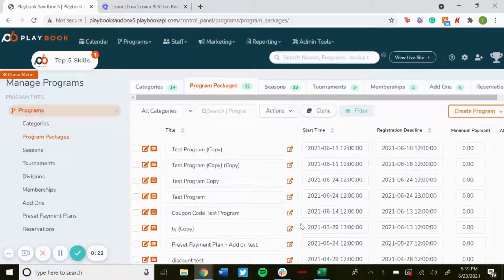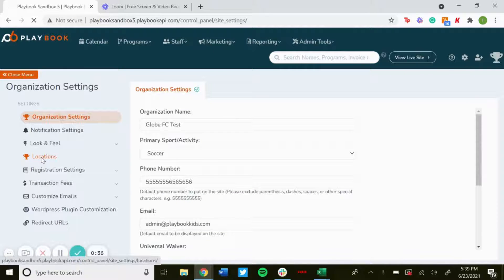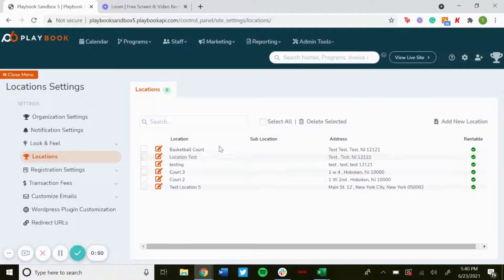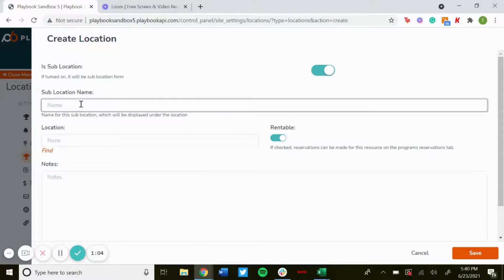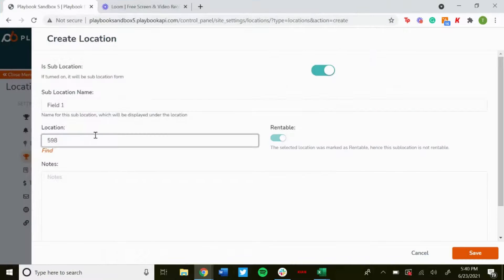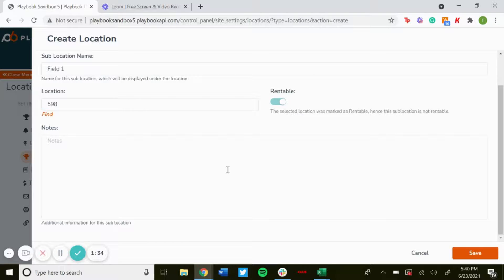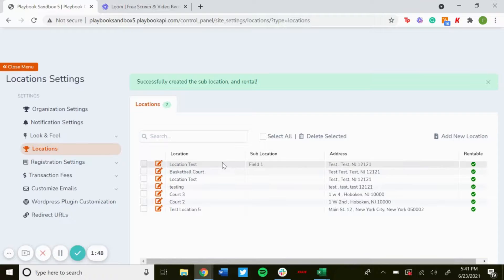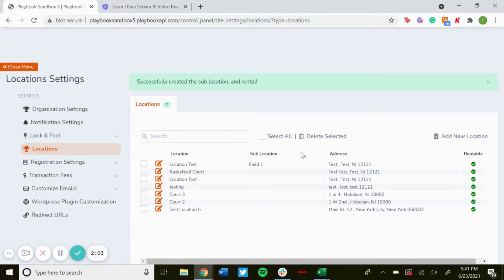How to Create Sub Locations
Learn how to create sub-locations for your locations.